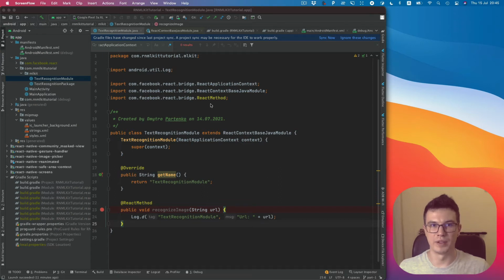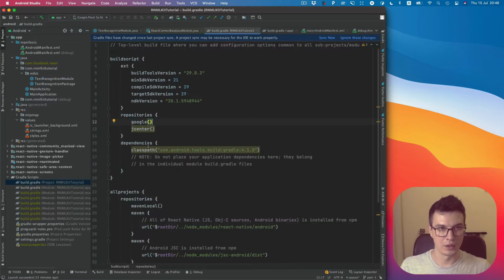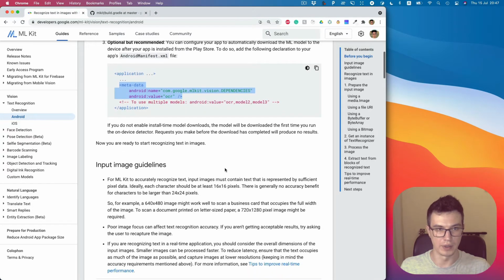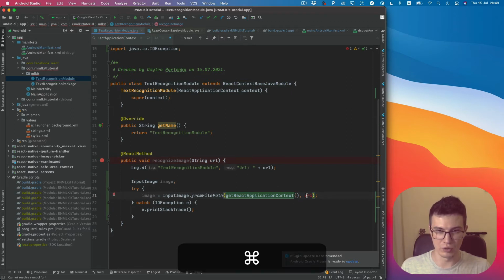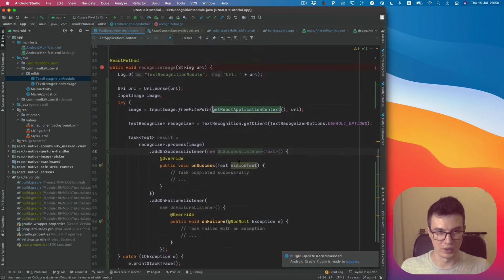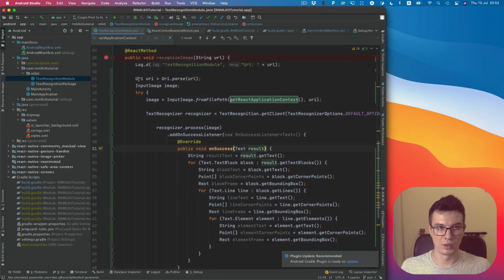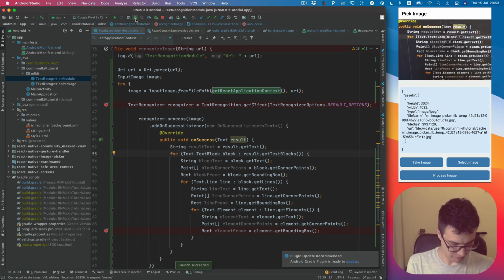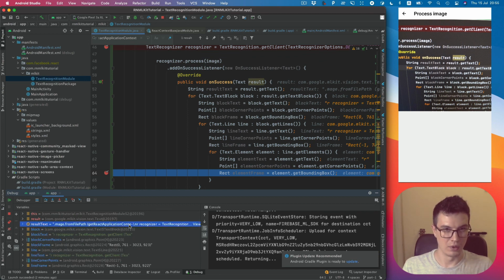#2 - Text Recognition API Android | ML Kit in React Native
This video series contains two main topics Native Modules usage and how to use native Google ML Kit API.

00:00 - Intro
00:28 - Add ML Kit Text Recognition Dependencies
02:47 - Text Recognition API usage
07:50 - Check Image Recognition output via Debug